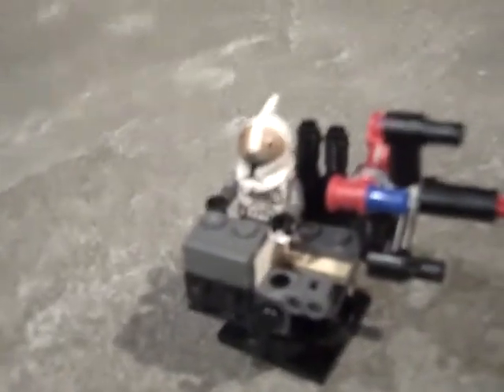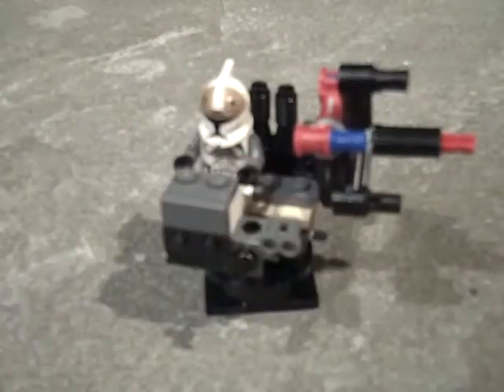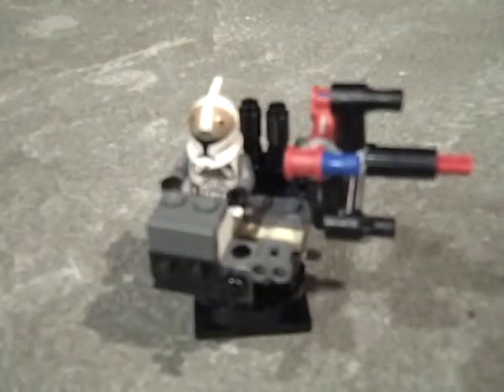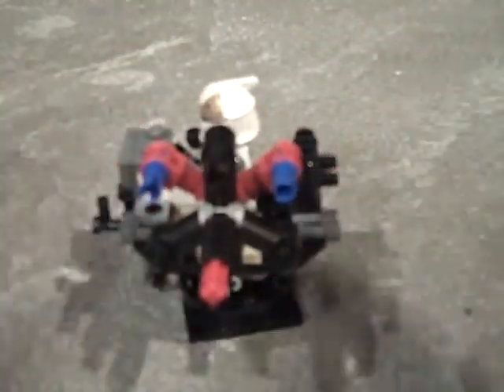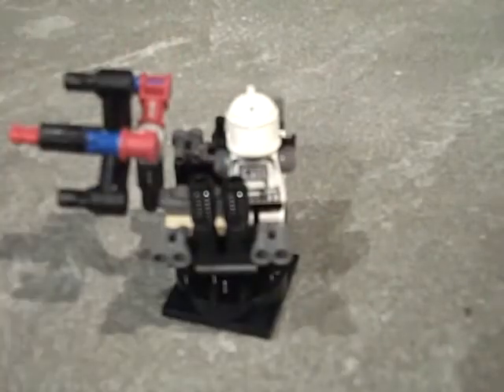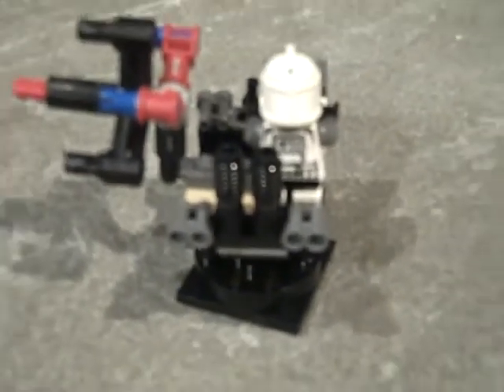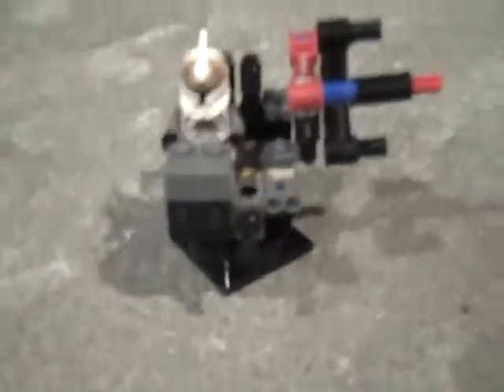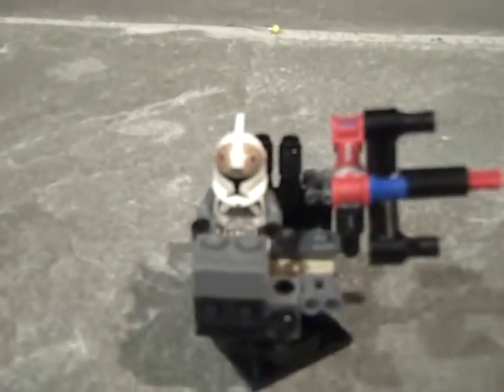my lego star wars defence turret